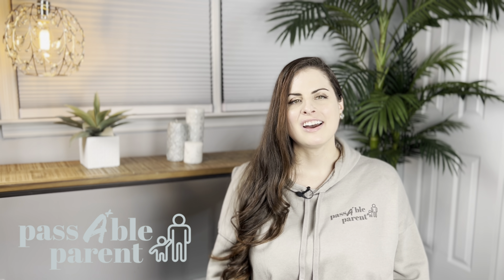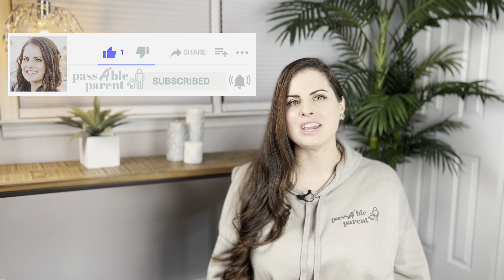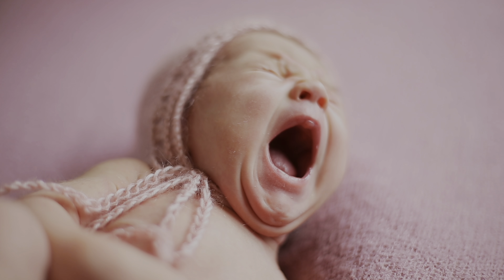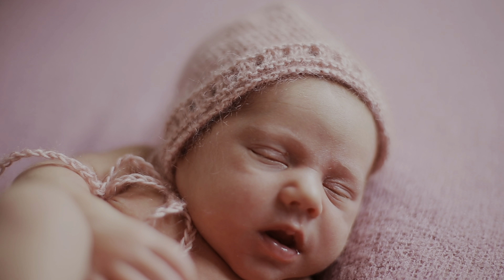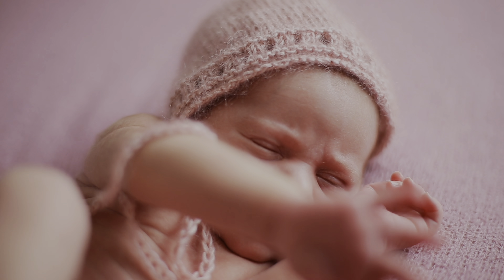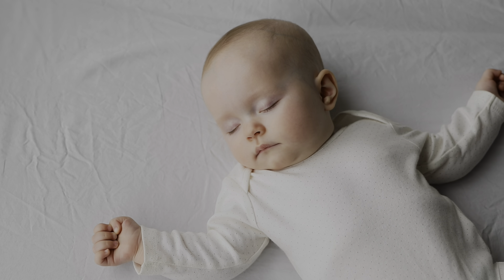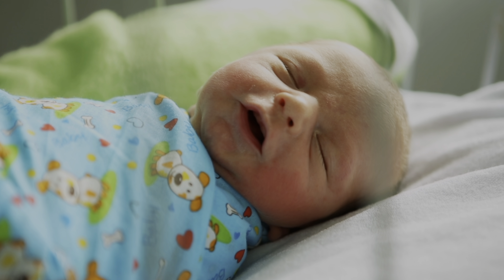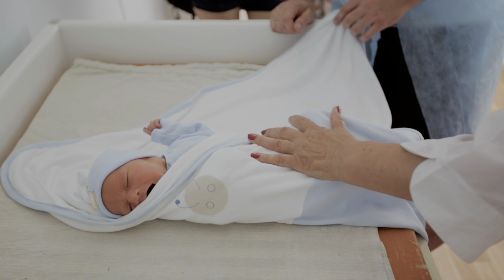10 Sleep Tips for NEWBORNS: Help your BABY SLEEP| Top Tips for better sleep for parents of newborns!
Is your newborn having difficulty sleeping at night? Do they only want to sleep in your arms and will not sleep in the bassinet? Find out everything you need to know about newborn sleep and how to get baby sleeping well! 10 newborn sleep tips, including the right room temperature, my favorite swaddles- halo, happiest baby, and the best white noise machines for your baby! Newborn sleep is sporadic which means, as a new mom and new dad, YOUR sleep will be sporadic until your baby starts sleeping through the night (which might not be for some time!). Most new parents will look into baby sleep tips and sleep routines for newborns but these 10 sleep tips will help you make the most of the little sleep you’ll get during those first few postpartum weeks. Item links and details below⇩⇩

🍼Cool mist humidifier
🍼Rohm Portable Sound Machine:

🍼 Redi Shade Original Blackout Window Cover

🍼Happiest Baby Sleepea 5-Second Swaddle

🍼 HALO 100% Cotton Sleepsack Swaddle:

💡I’m a Pediatric Registered Nurse and Mama specializing in Early Childhood Development helping YOU improve developmental outcomes for your child & empowering parents everywhere!💡